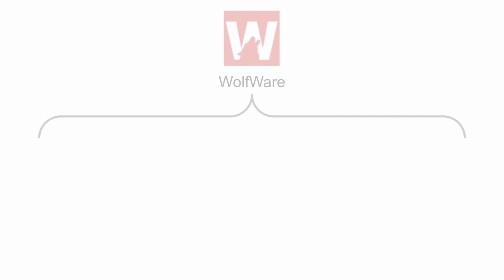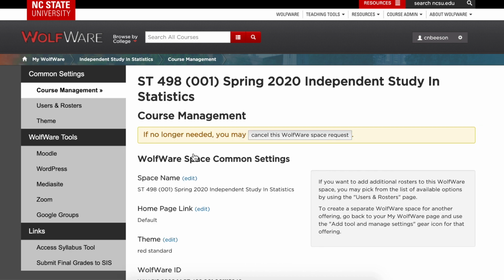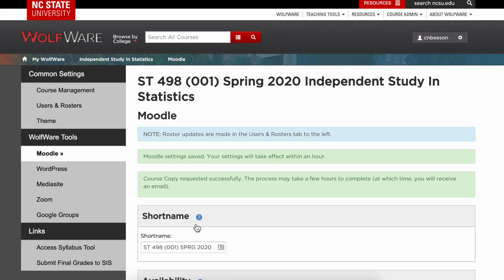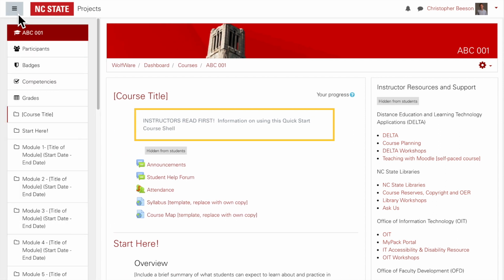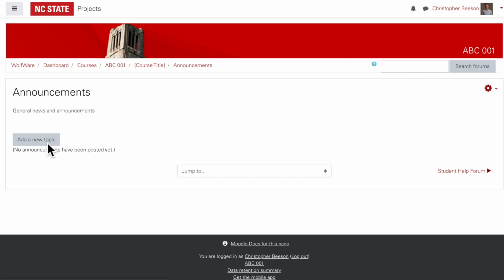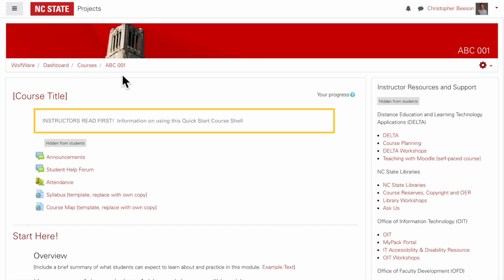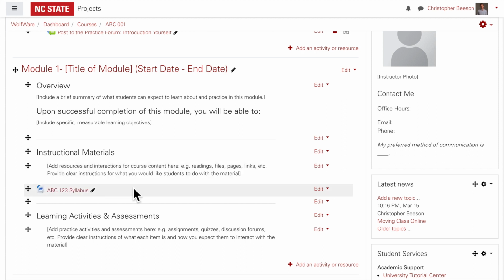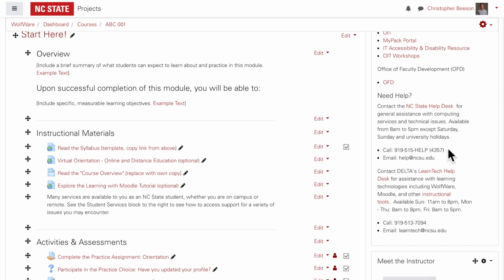OLD - updated summer 2022 - keep for stats - Setting Up Moodle 3.9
The following video will walk you through the process of creating a Moodle space for your class using WolfWare and getting started within Moodle. Topics will include creating your Moodle space, breadcrumb navigation, posting an announcement, turning editing on and adding a file, and locating instructor resources.